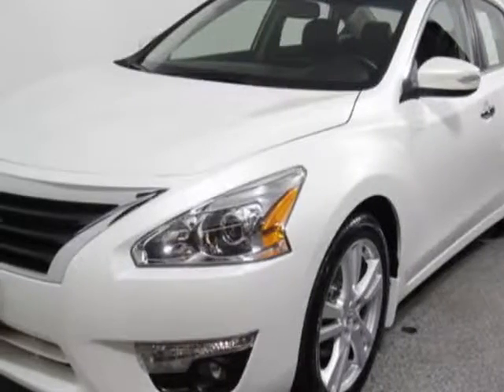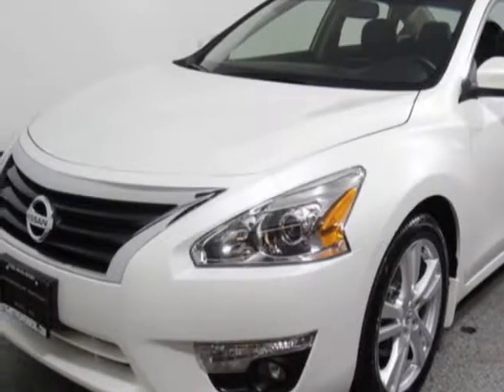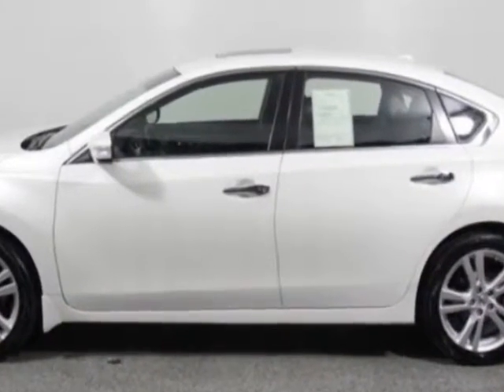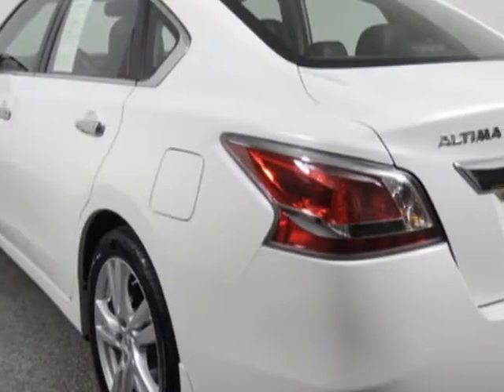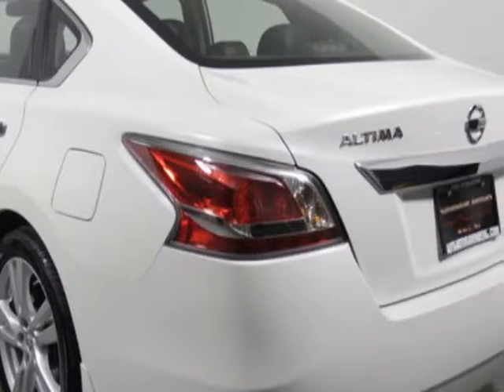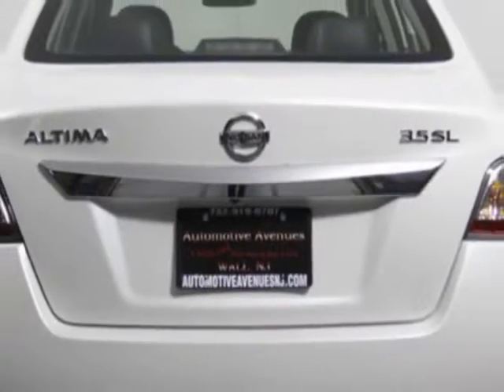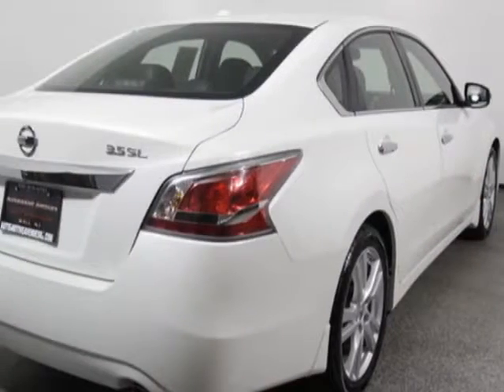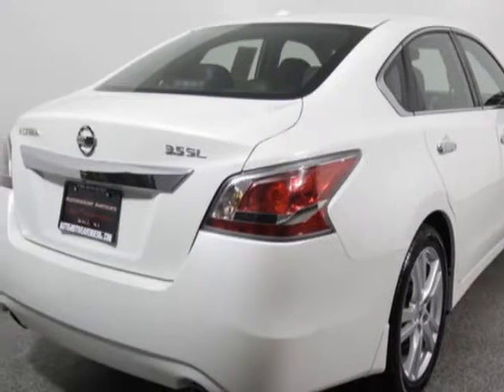2014 Nissan Altima SL Sedan - Wall, NJ